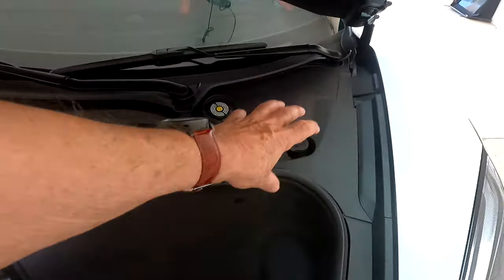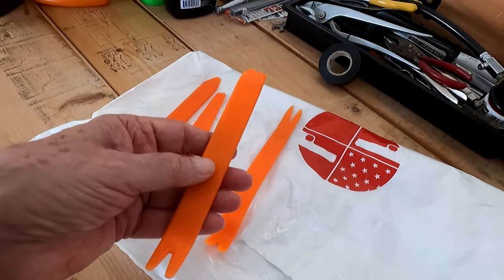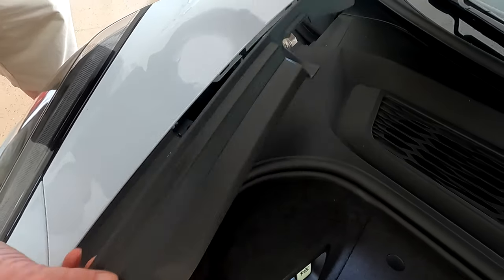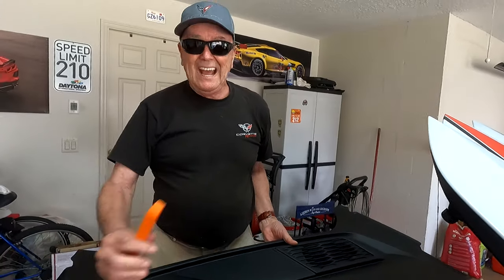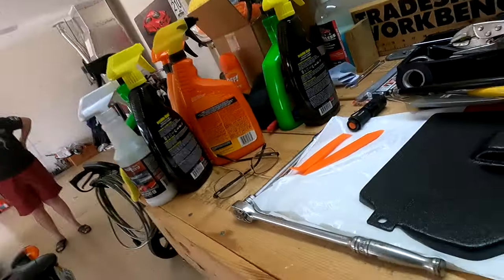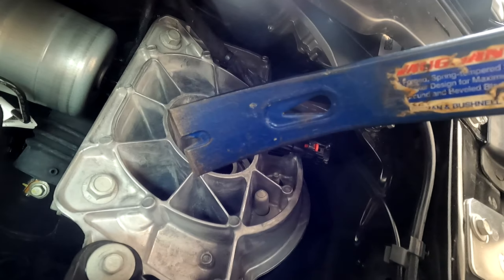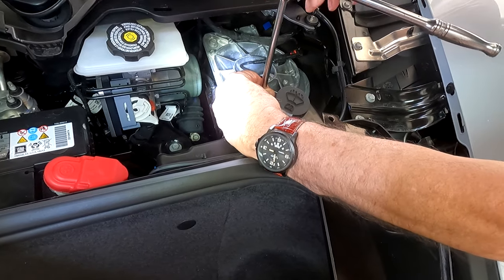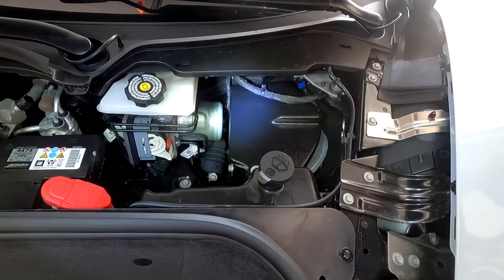Strut tower caps install on a C8 Corvette with Mag Ride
Some concern about water getting into the front strut towers of C8 Corvettes. Here is a detailed video of the install on a C8 with mag ride.
Got mine at angryoffroad.com. Shipment was fast and customer support was right there when I had a question.

Central Florida C8 Corvette Meet and Greet

C8 Corvette Informal Meet and Greet

Brownwood Market Square, The Villages FL

8 to 10 AM

Meet in the parking lot across from TooJays entrance
2538 Brownwood Blvd. They open at 8 AM for breakfast and you
can eat inside or out.

There is also a Local Farmer’s Market on Saturday Mornings so you could even find some great home made treats for breakfast. And there’s also a Dunkin Donuts in the square. All just a short walk away.

If you stay for lunch, there are several nice restaurants in the square. And if want to really treat yourself, just one street over is
Wolfgang Puck’s Kitchen and Bar

Meet YouTuber Robert MacCready who has created several YouTube
Videos on the C7 and C8. He will have his Ceramic Gray C8 with the
Red C8R style racing stripes.

Brownwood Market Square is adjacent to Rt.44 and just off I-75